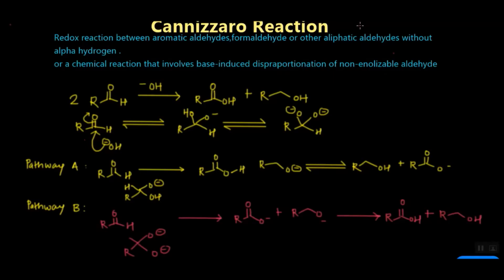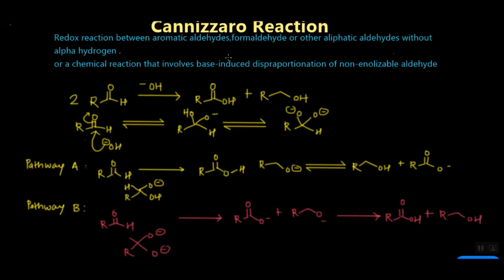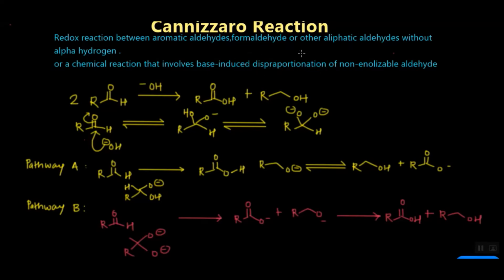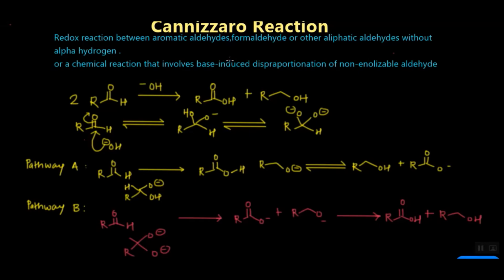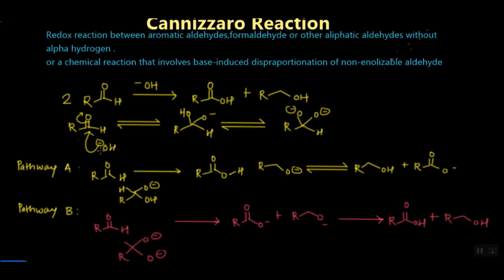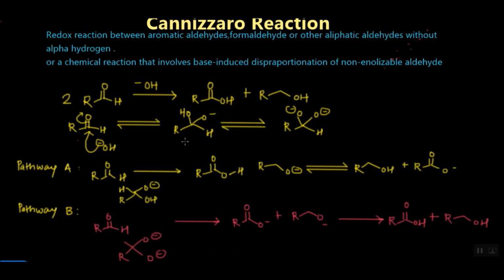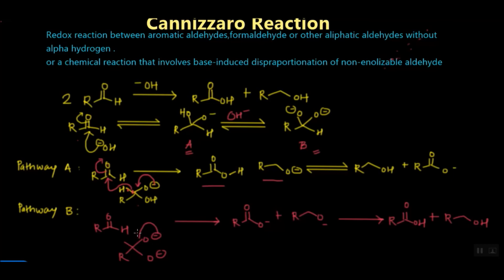Cannizzaro Reaction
In this lesson, you will find Cannizzaro reaction and its mechanism.